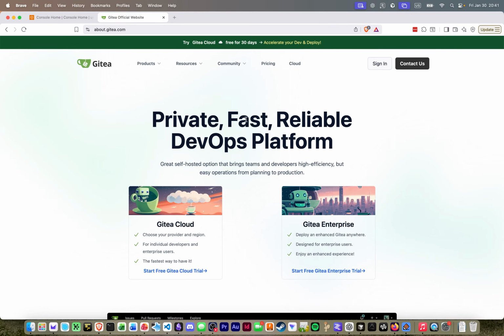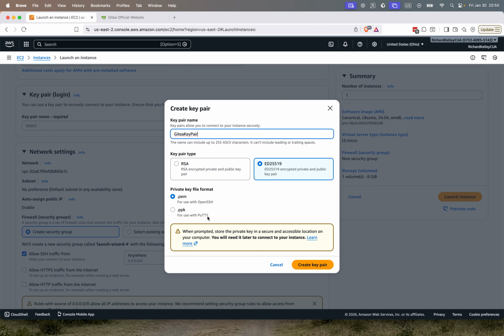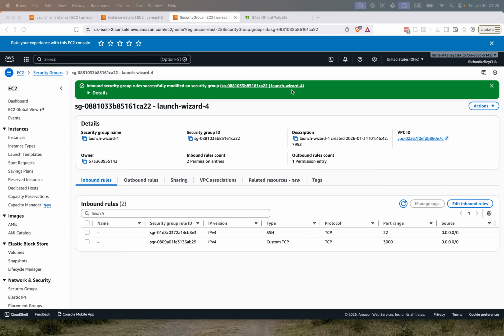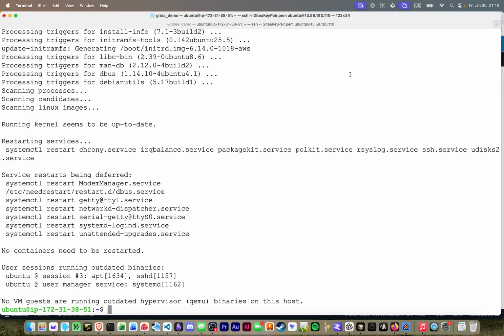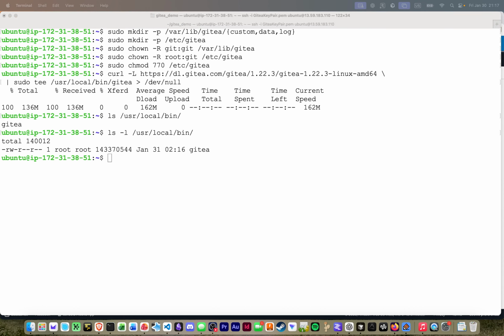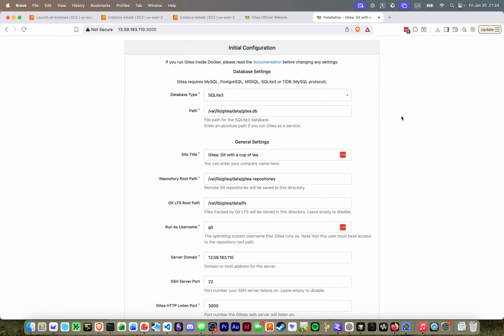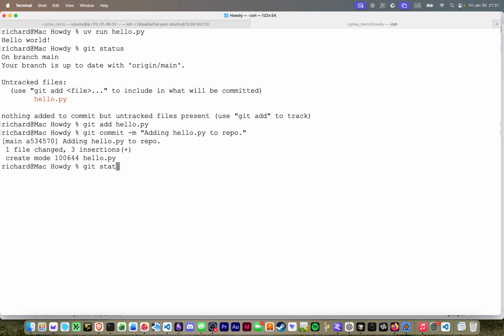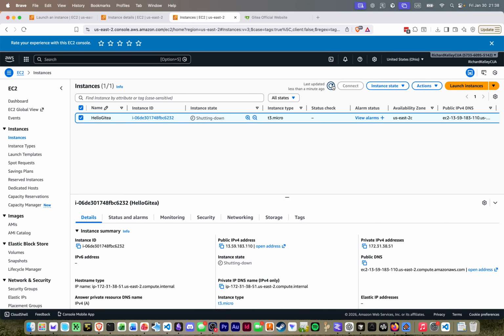Demo: Gitea on EC2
This is an overview of setting up a new EC2 instance running Gitea for a personal version control service, created as a part of the Catholic University of America's Foundations of Cloud Computing course.